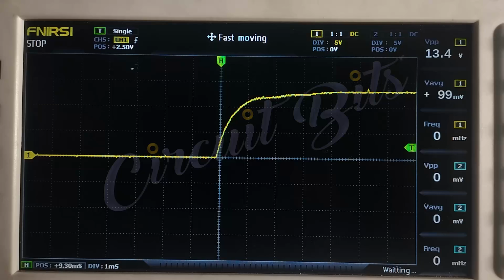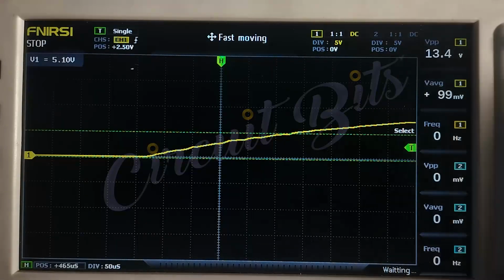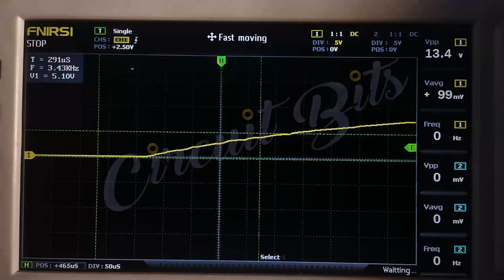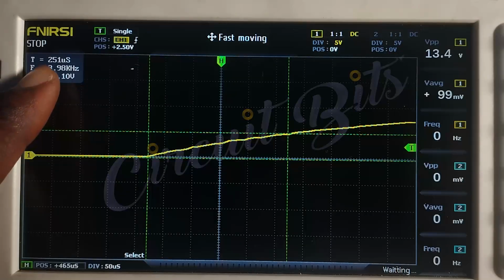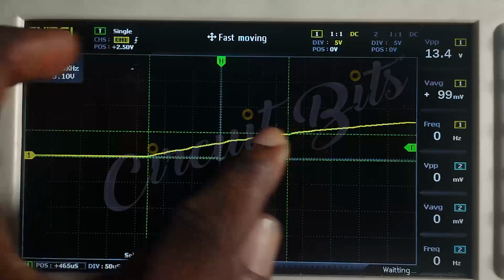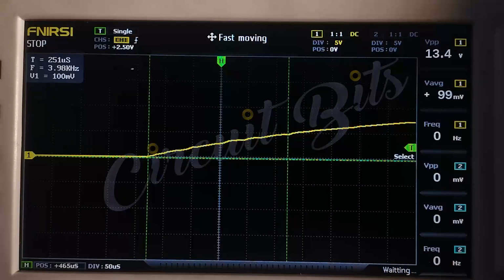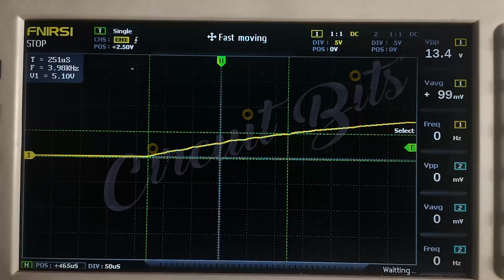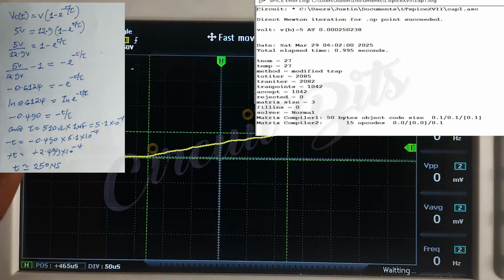RC Circuits (some more)